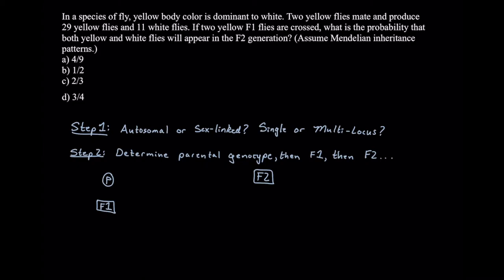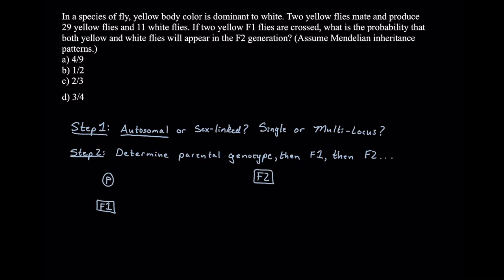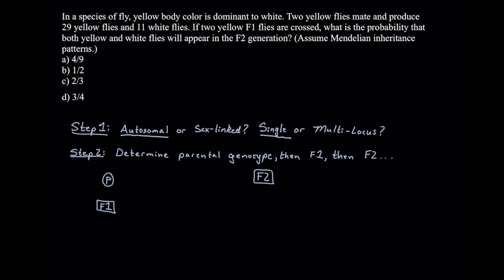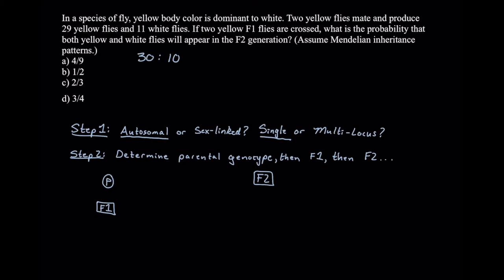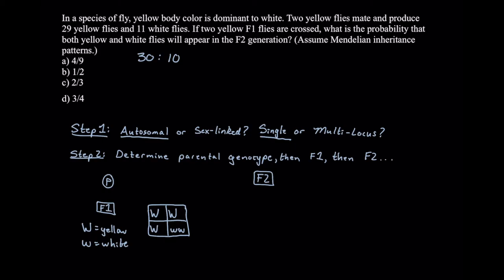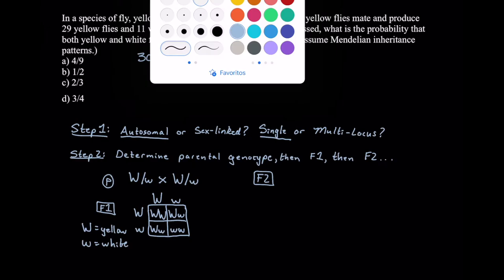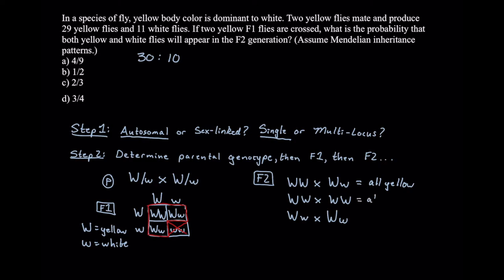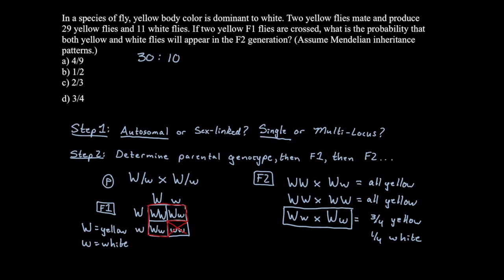How to Solve MCAT Genetics Probability Problems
Today's video, "How to Solve MCAT Genetics Problems," covers a basic step-by-step approach on how we can solve genetics probability problems. One main takeaway: determine whether your gene(s) of interest are autosomal or sex-linked and whether you are dealing with one locus or multiple loci.

Time Stamps:
Intro: (0:00)
AAMC-Derived Practice Problem, Step-by-Step: (0:09)
Final Thoughts—Big Picture Genetics: (8:07)
Outro: (9:25)